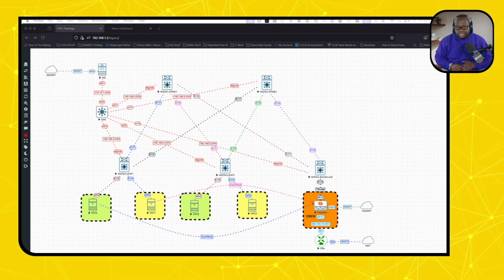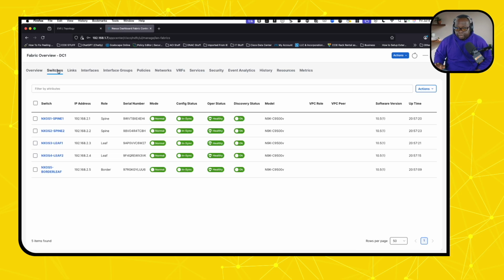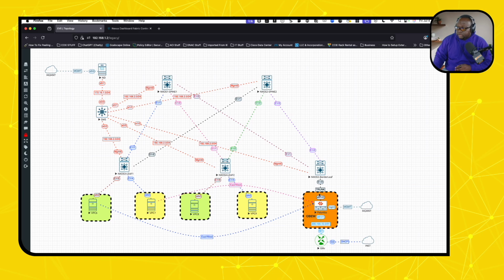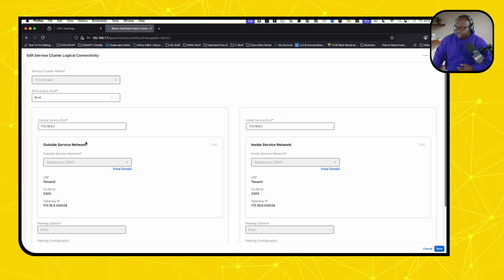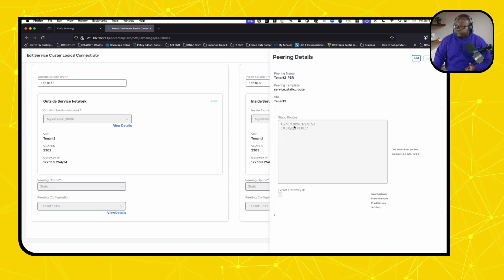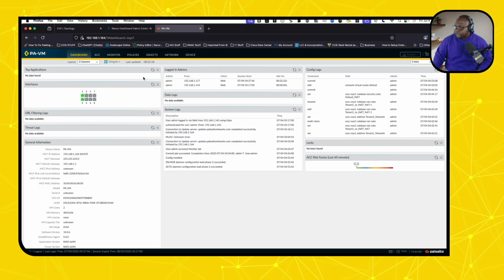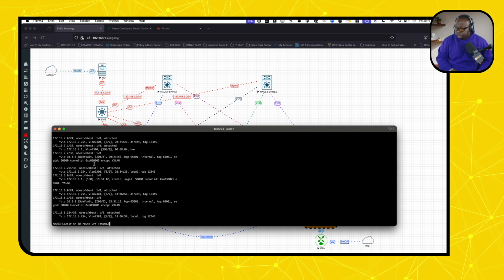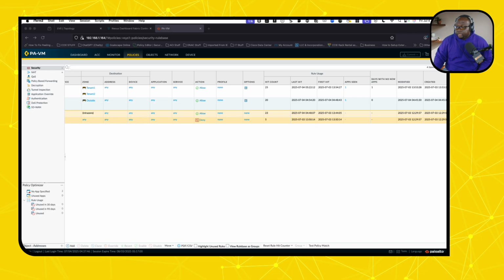You Won't Believe How Easy Inter-VRF Security is with Cisco NDFC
This video shows how to use Cisco Nexus Dashboard to protect Inter-Tenant traffic via firewall service insertion. Learn how service chaining can enhance network security. Understand how to implement network segmentation for enhanced security.